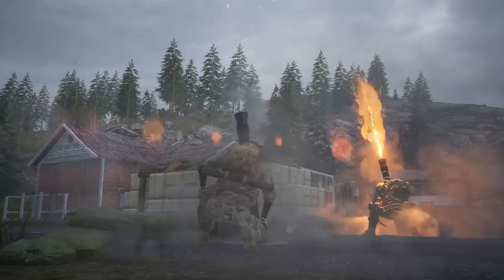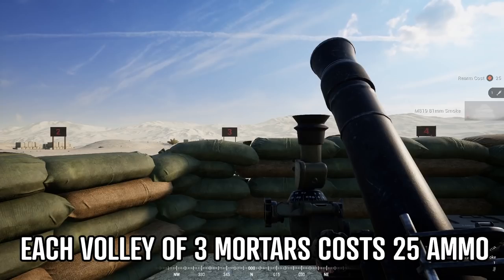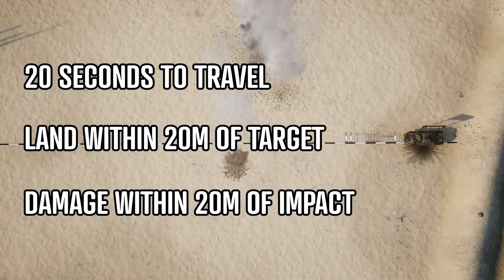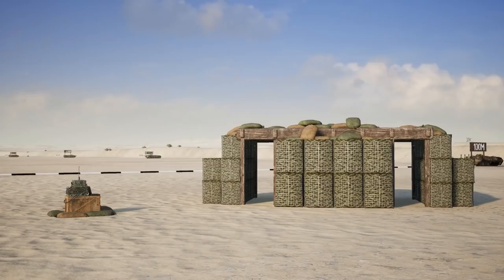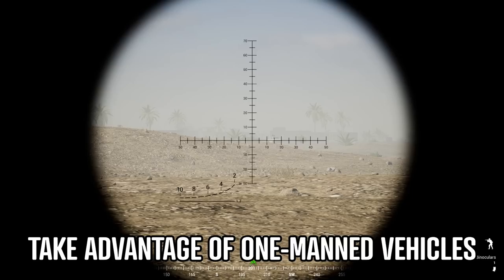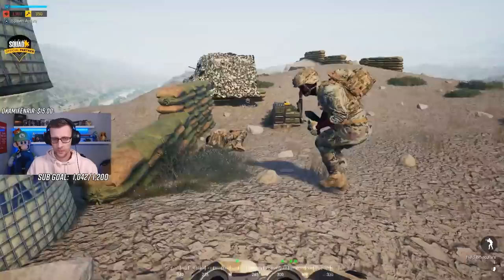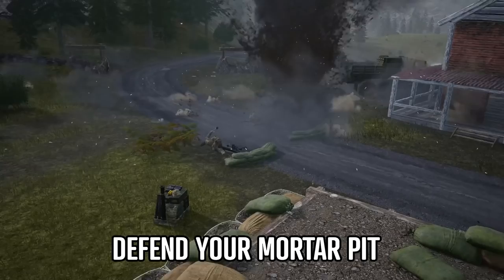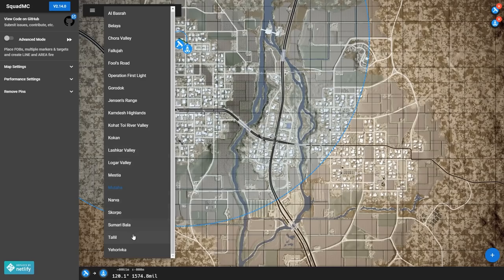Complete Mortar Guide | Ranging & Elevation, FOB Tactics and Advanced Mortar Strategy for Squad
Timestamps:
00:00 - Intro
00:41 - Mortar Basics
02:07 - Using the Mortar
02:41 - Reading Mortar Sights
03:30 - Effective Range
04:27 - The Rule of "20"
05:22 - Mortar Variance
06:03 - Elevation
07:04 - Mortar Targets
10:55 - Smoke Mortars
11:36 - Types of Mortar Squads
13:10 - Mortar Strategy
14:27 - Mortar Weaknesses
15:08 - Advanced Mortar Strategies
17:34 - Outro

My Gaming Rig:
CPU: i9-9900K
GPU: RTX 2070 Super
RAM: 32 GB - 4x8 GB Corsair Vengeance LPX
MOBO: Gigabyte Z390 AORUS PRO
Mouse: Razer DeathAdder Elite
Keyboard: Ducky One 2 RGB LED Double Shot (Red Silent Switches)
Headphones: Razer Kraken Pro V2
Mic: AKG D5 Dynamic Microphone + Behringer U-Phoria UMC22 Audio Interface
Webcam: Logitech C922x